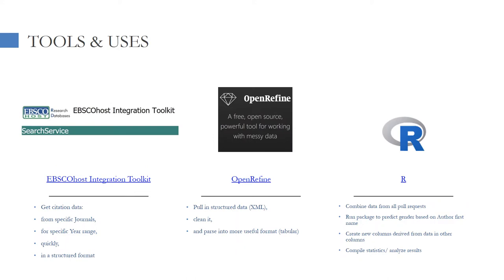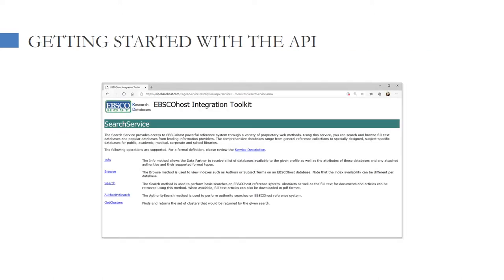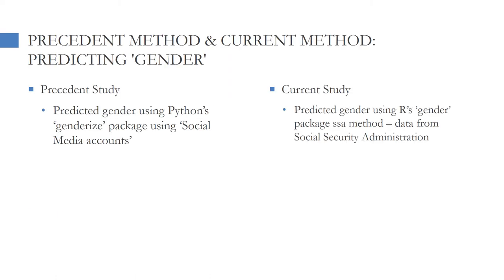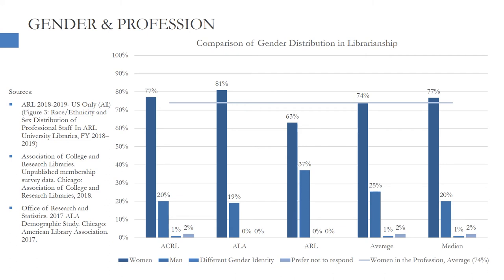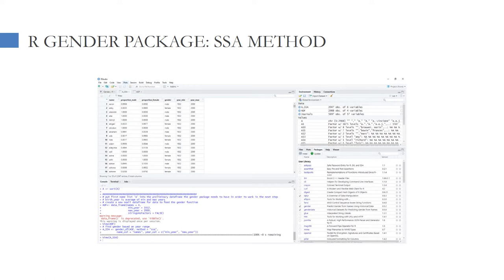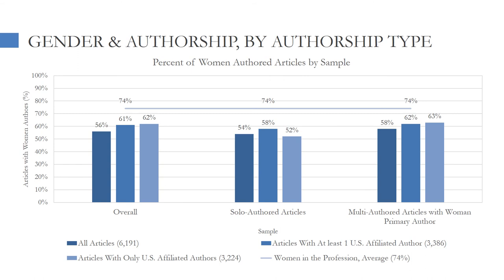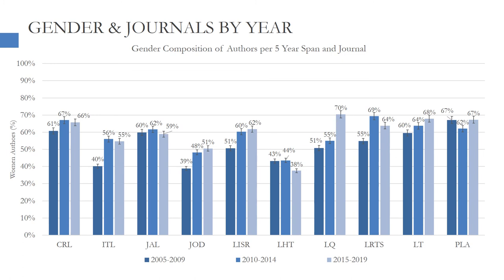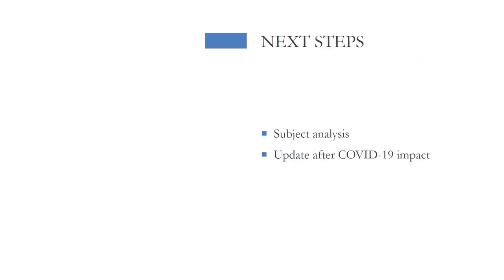Tools for Determining Equitable Representation of Women in LIS Publications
Presentation by Amalia Monroe-Gulick and Marla Schleuder (University of Kansas) at the 2020 Library Assessment Conference (October 29, 2020.